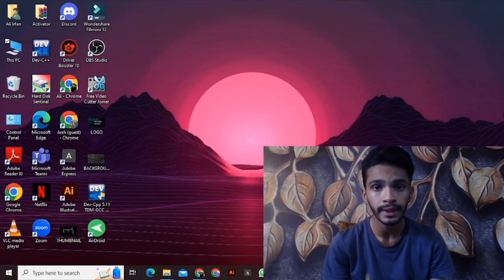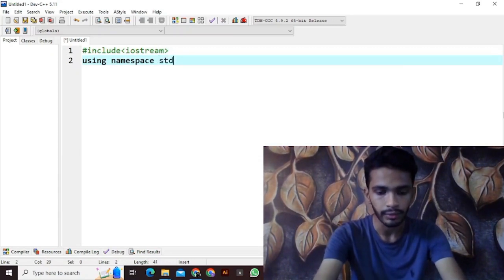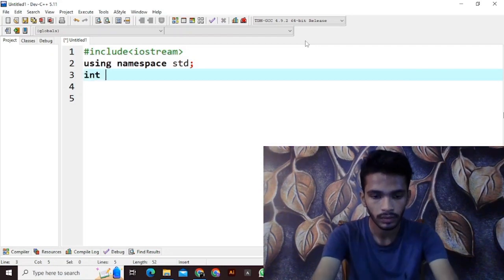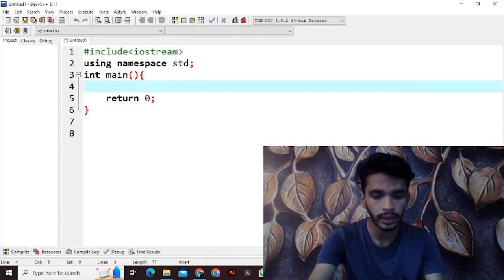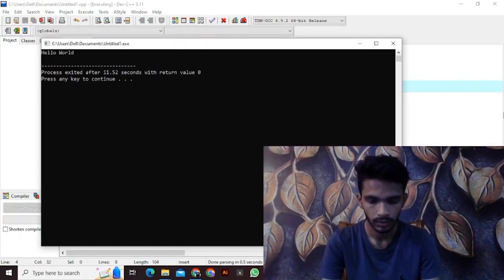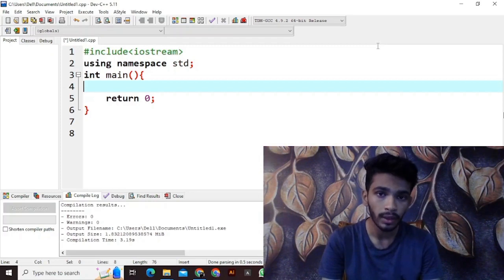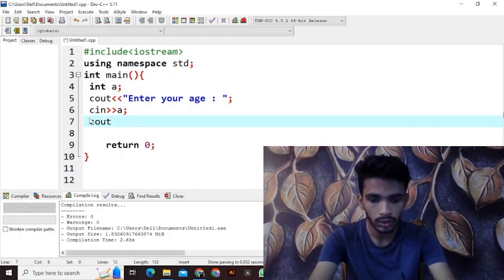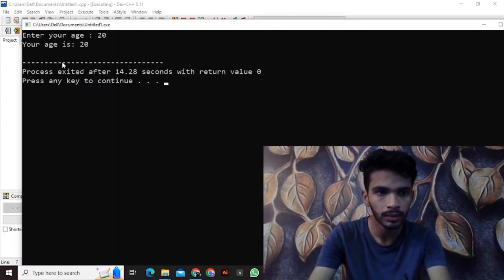BASICS OF C++ || ALI IRFAN || THE CODE COLLAB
In this video, join us on a journey to unravel the mysteries of C++ programming. Designed specifically for beginners, this tutorial provides a comprehensive introduction to the basics of C++.